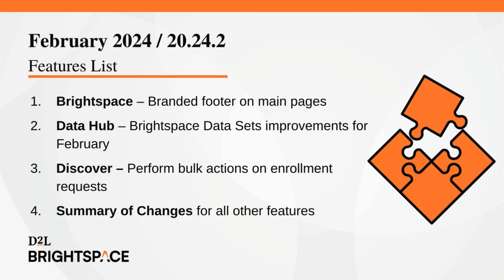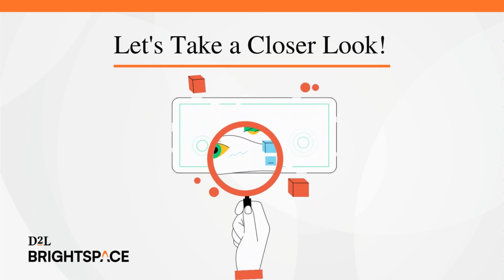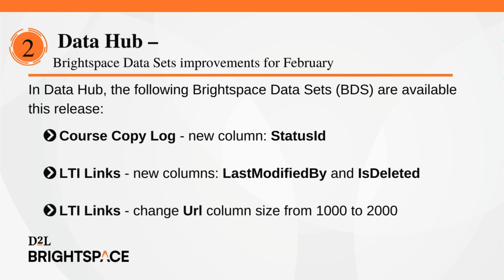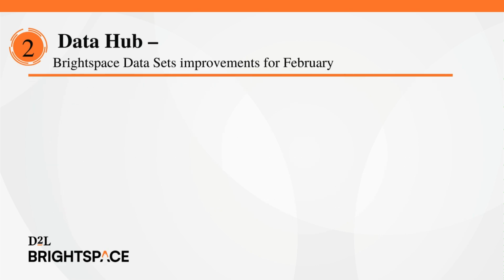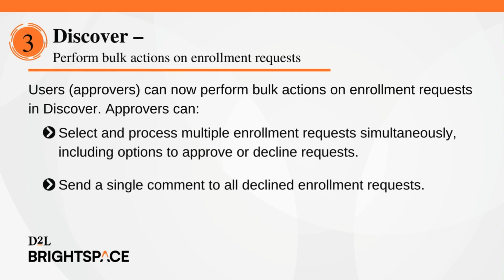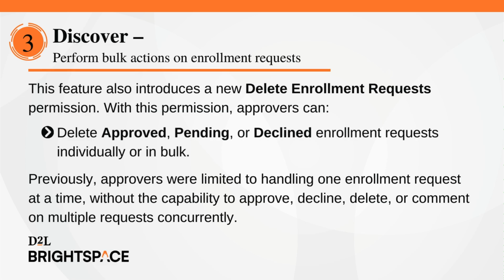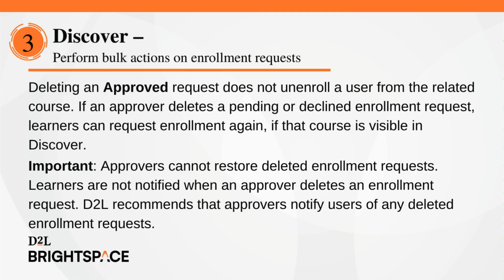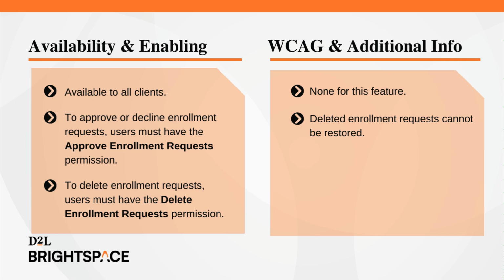February 2024/20.24.2 Release Highlights Video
This video highlights some of the new and updated features of Brightspace 20.24.2. The full list of features can be found in the February 2024 / 20.24.2 Release Notes on Brightspace Community.

00:06 - Introduction
00:25 - Features List
00:48 - Brightspace – Branded footer on main pages
01:49 - Data Hub – Brightspace Data Sets improvements for February
02:55 - Discover – Perform bulk actions on enrollment requests
04:48 - Other Features Summary
05:06 - Outro